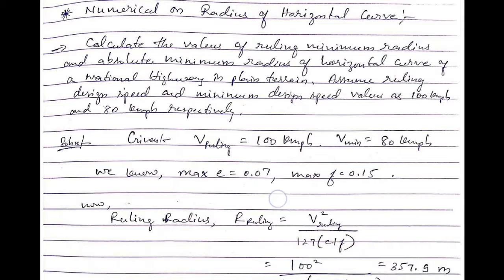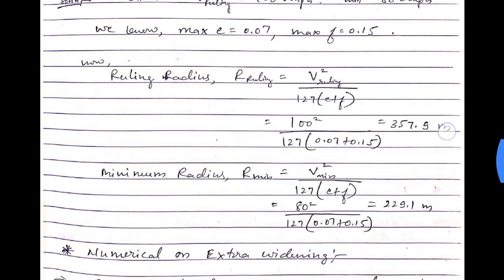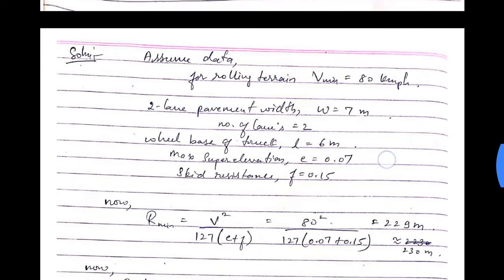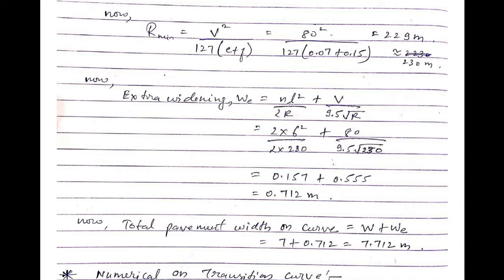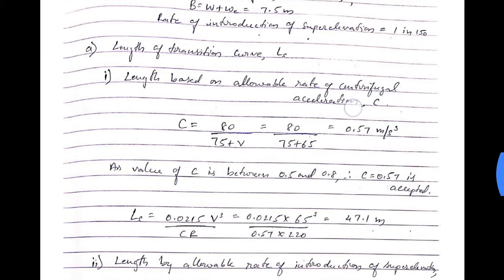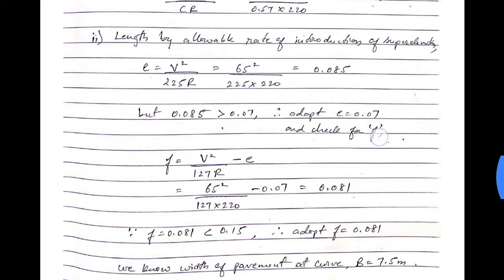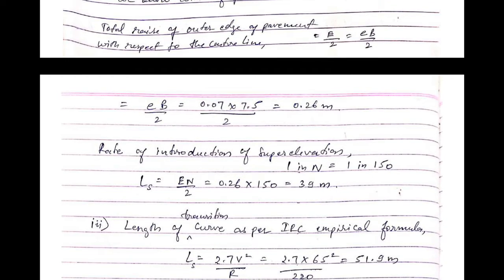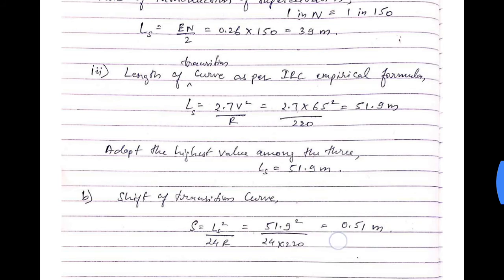TRANSPORTATION ENGINEERING - I (LECTURE NO. 39)